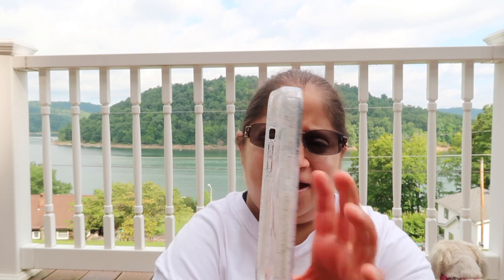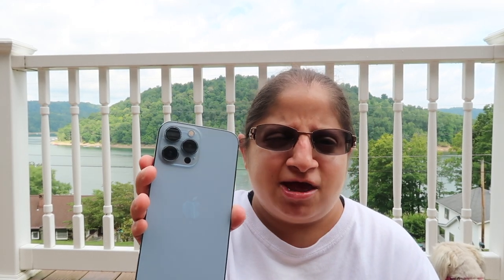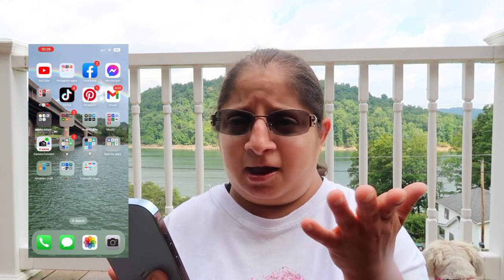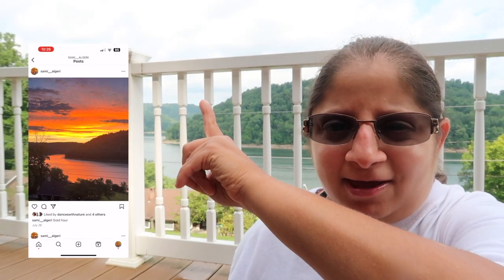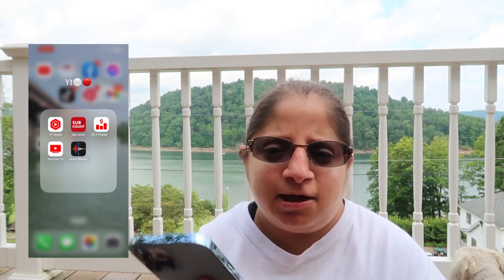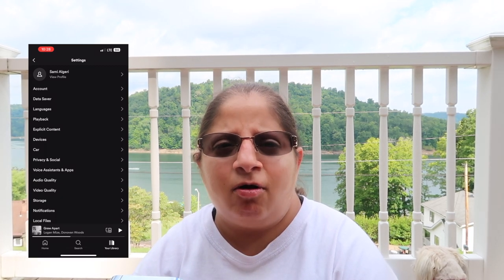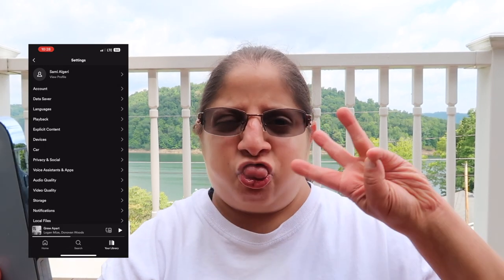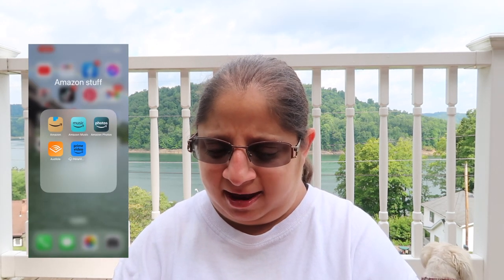What's on my I-Phone 13 Pro max 256 Gb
Welcome. I will upload more videos very soon because I have a better internet signal now.

Welcome to today's video; I will be showing you guys what’s on my iPhone 13 Pro Max in Sierra blue in 256 GB
Here's an updated "What's on my iPhone" for summer 2023!!
I hope you enjoy this video. I worked super hard on this video.

🌟 faqs:
How old am I? I’m 31 years old
How tall am I? 4ft 8 inch
What cameras do I use?  & Canon G7x mark iPhone 13 pro max in Serra blue in 256 GB
Where do I live? Pennsylvania
when do I post? I currently don't have a posting schedule, but I'm trying to post at least once a week!